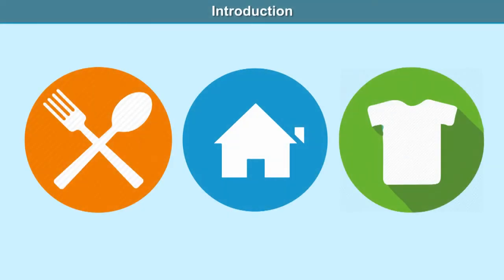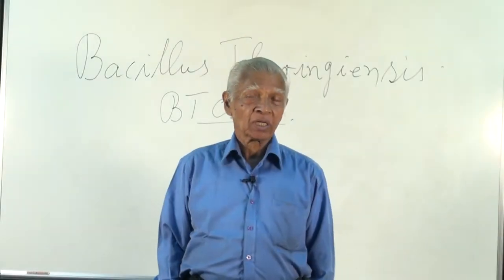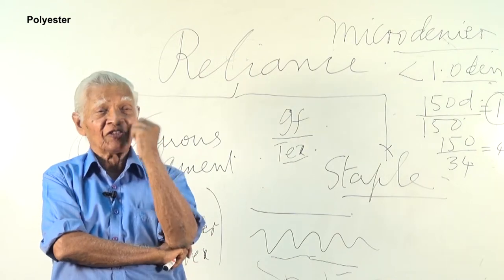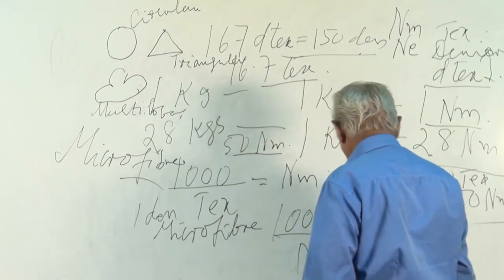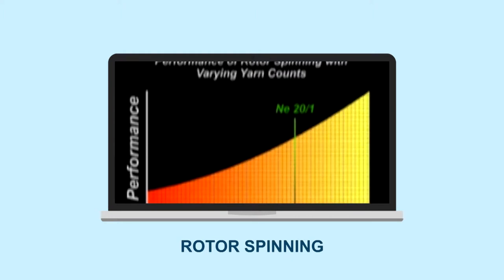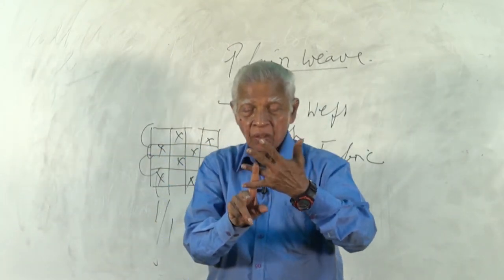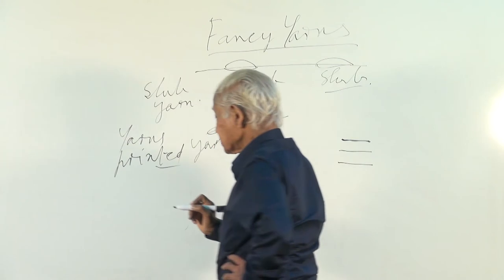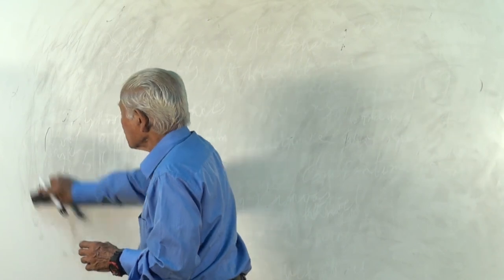Fabric Studies Unit 1